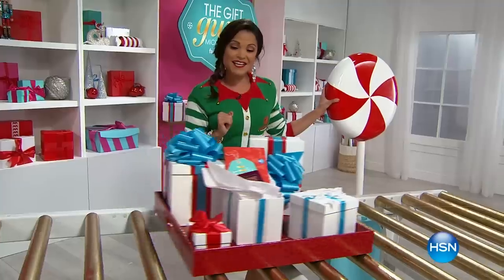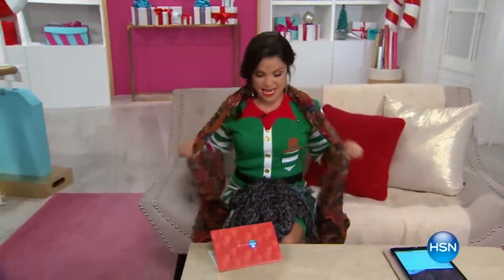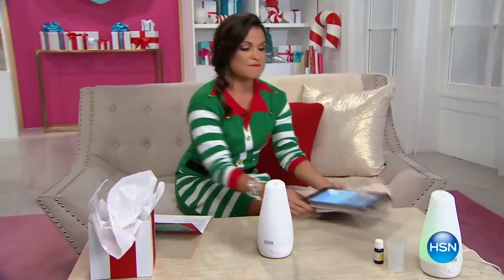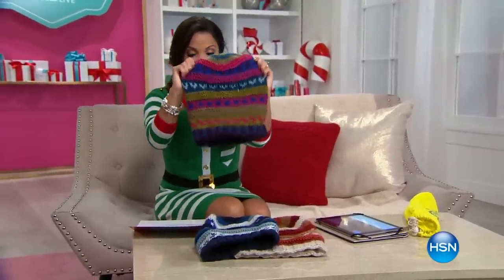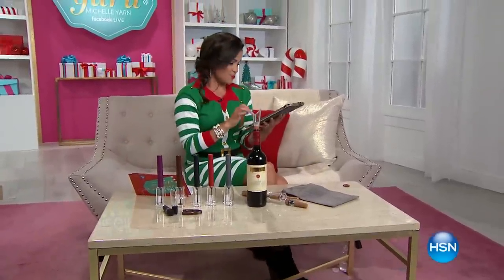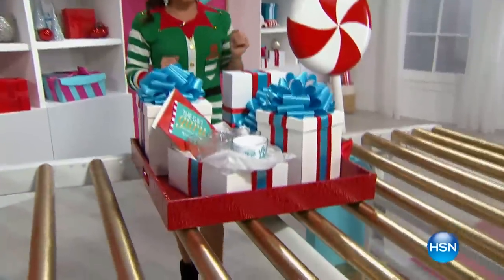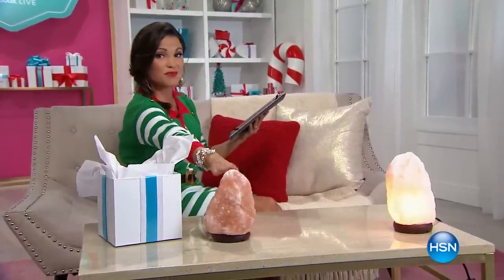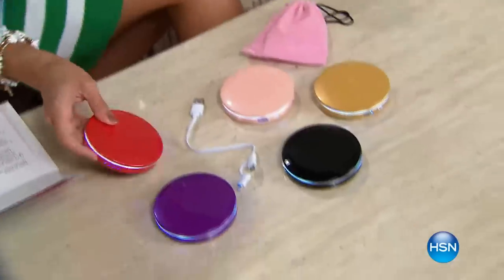Hostess Gifts - The Gift Guru Facebook Live Event